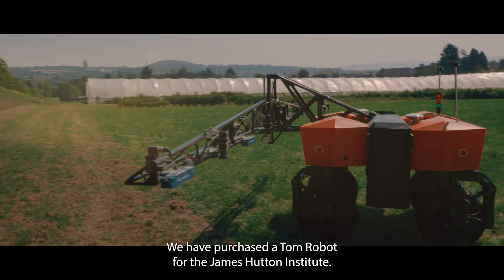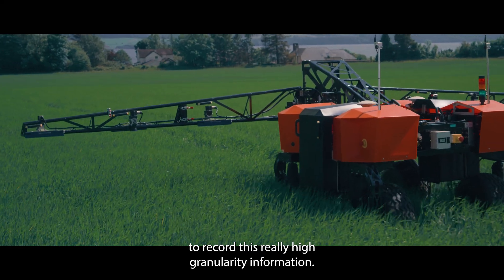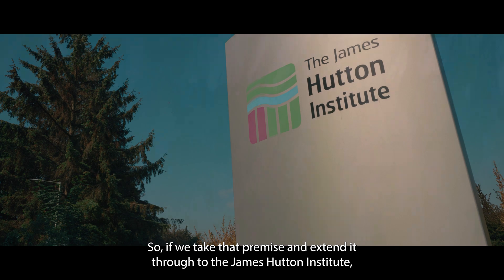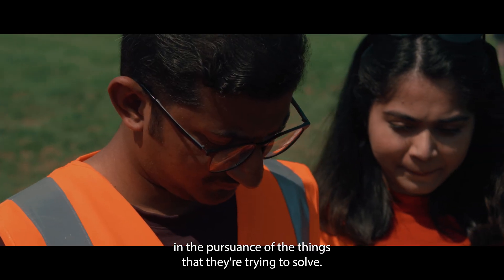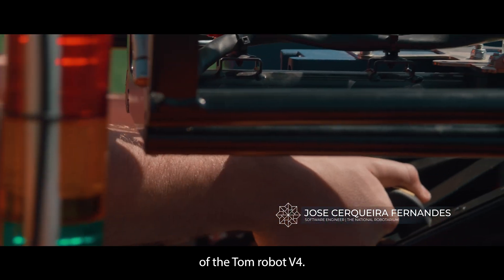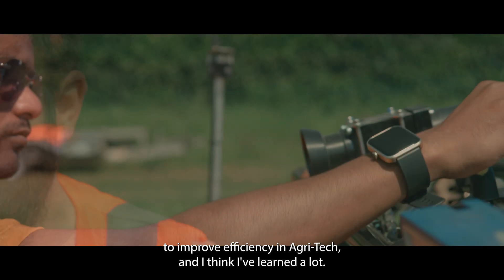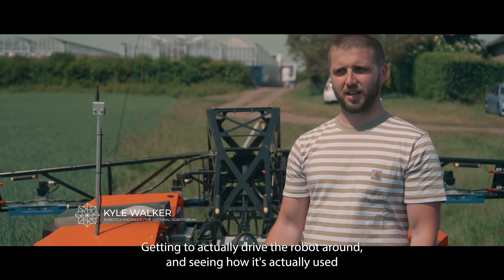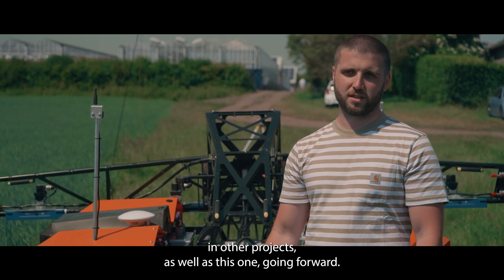Robotics for Farming - Small Robot Company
In June 2023, the National Robotarium made the first commercial purchase of a 'Tom v4' farming robot from the Small Robot Company. Along with experts in agricultural science at the James-Hutton Institute, Engineers at the National Robotarium will test and develop the 'Tom' technology that remotely scans crop fields to identify, locate and log individual weeds and crop plants. Tom's complex AI algorithm will create a ‘treatment map’ which tells farmers exactly how much herbicide to use and where to apply it, reducing the waste and environmental impact of widespread chemical use for more sustainable farming.